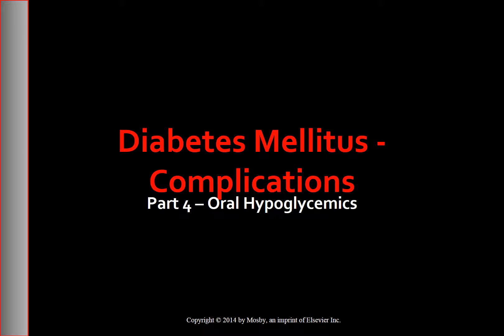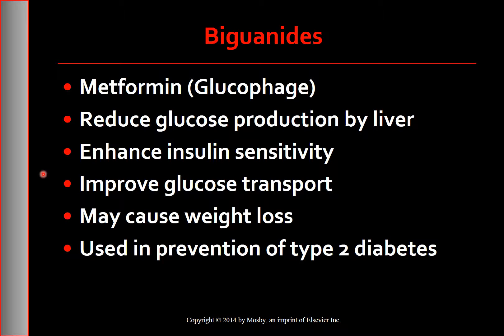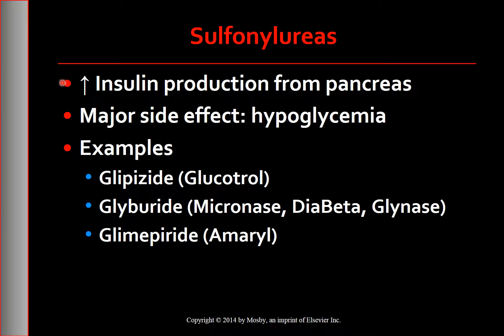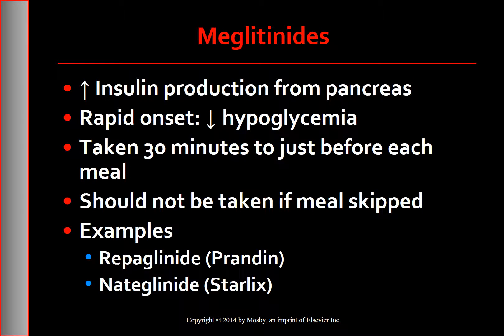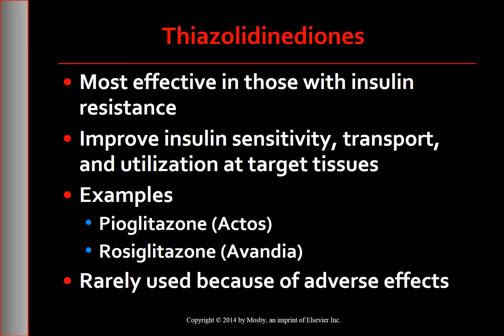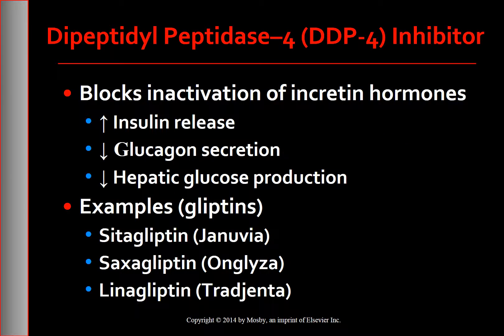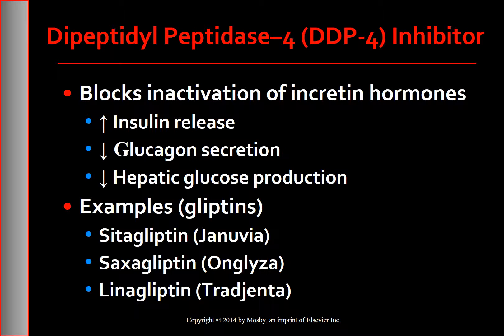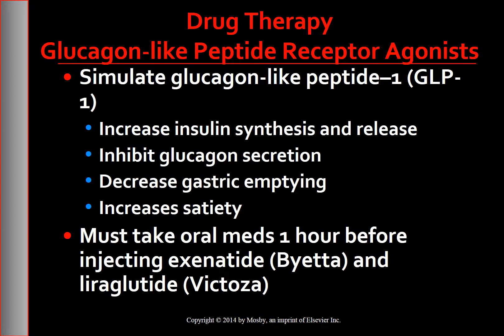Part 4 Diabetes Mellitus Oral Hypoglycemics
This is Part 4 of the Video of the Voice Over PowerPoint Presentation on Diabetes Mellitus - Oral Hypoglycemics.